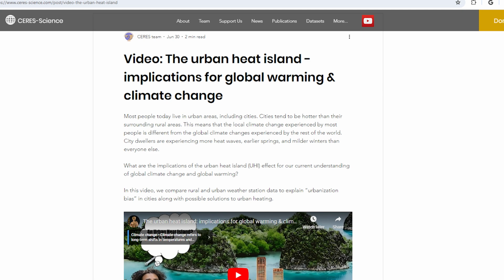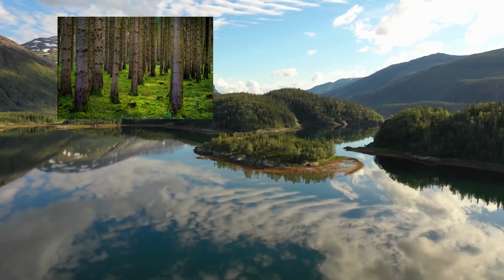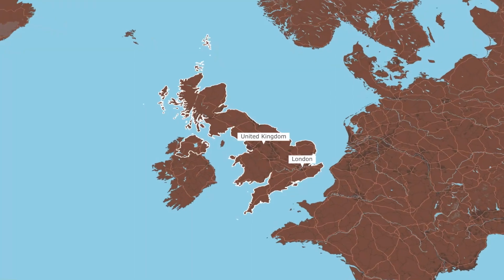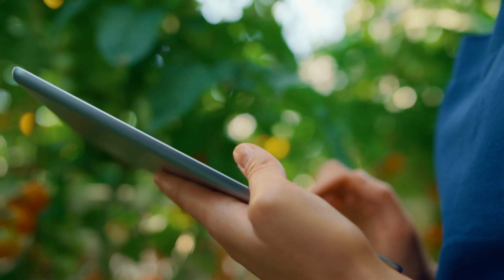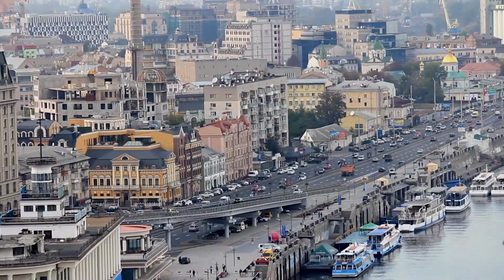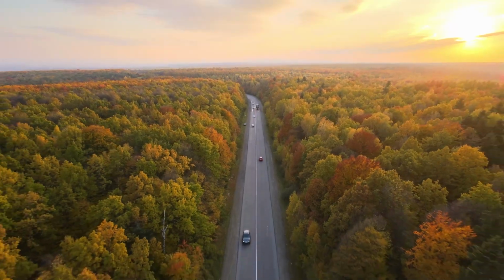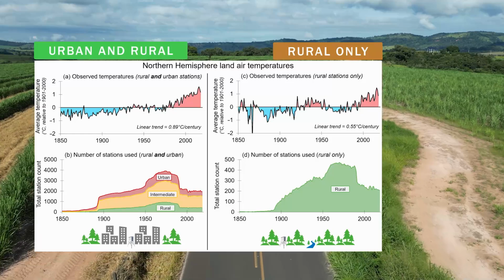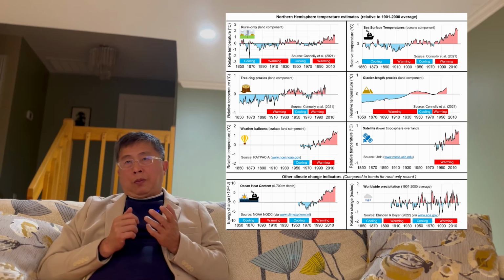Urban Heat Island - implications for global warming & climate change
This video produced by Benjamin Soon was shown as part of the DDP annual banquet on July 6, 2024